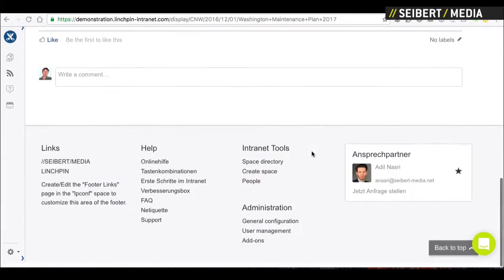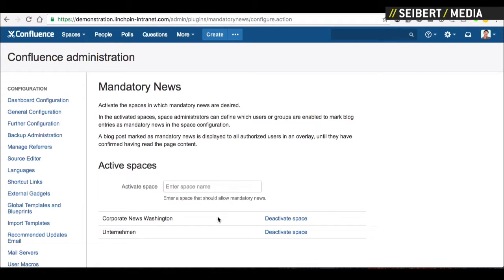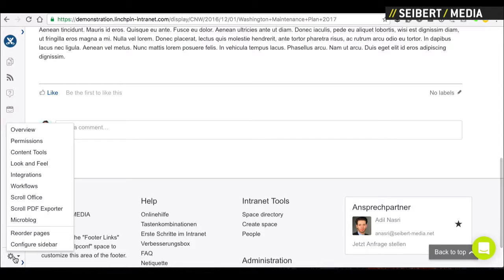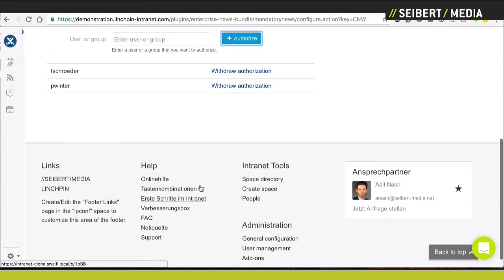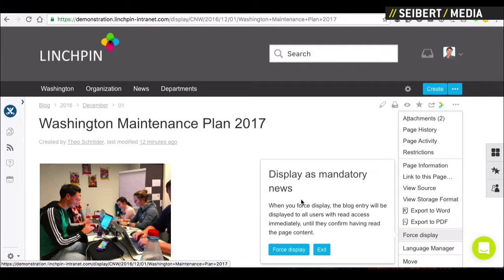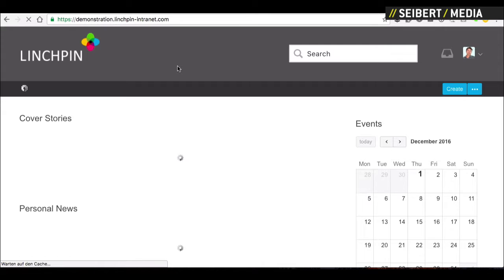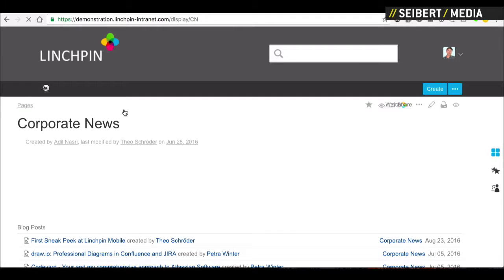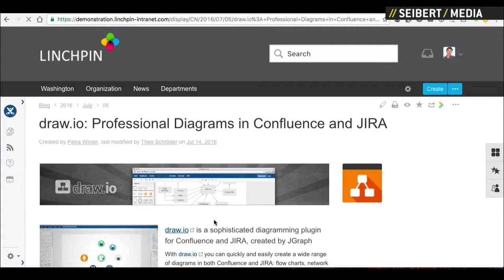How to create Mandatory News in Confluence Intranets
Short explanation how to Mandatory news in Linchpin Intranets